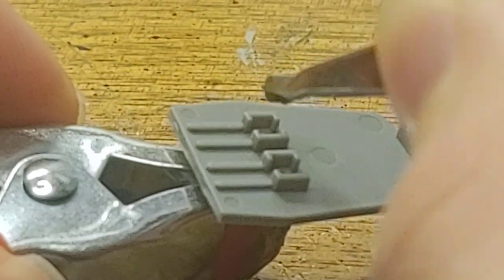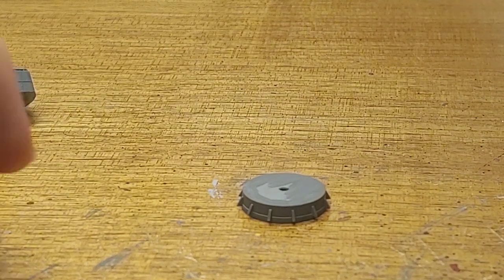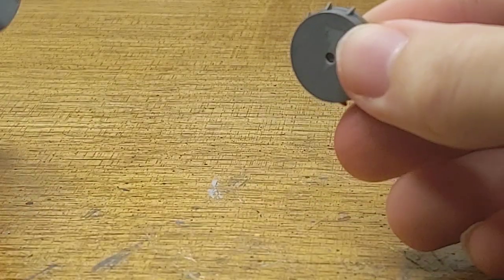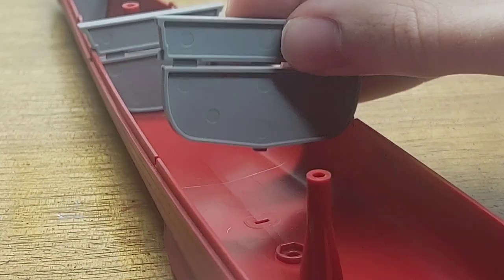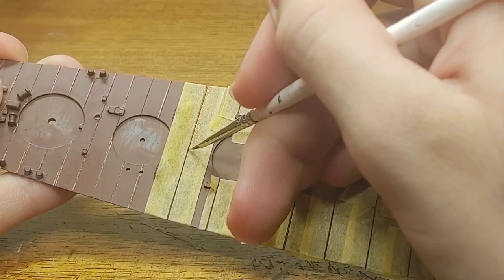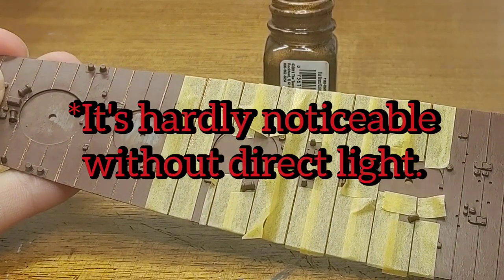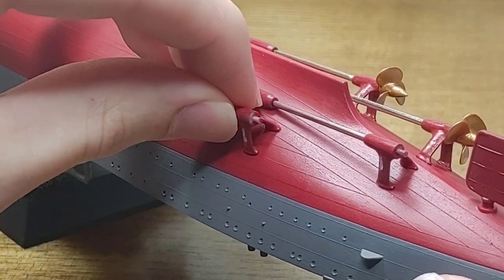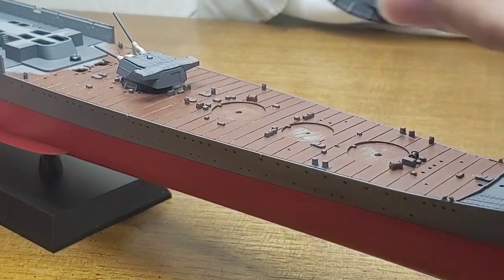1/350 IJN Tone part 1.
Today I begin working on Tamiya's 1/350 IJN Tone. This video focuses on creating the hull and 4 main battery turrets. Enjoy the video.